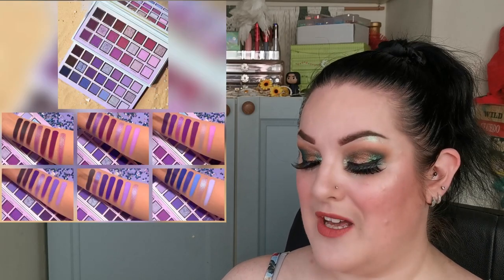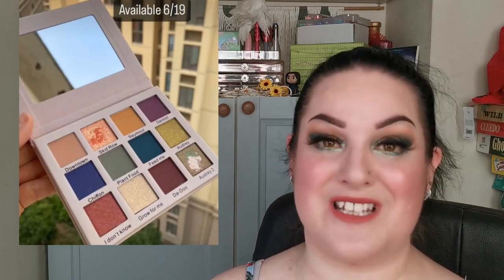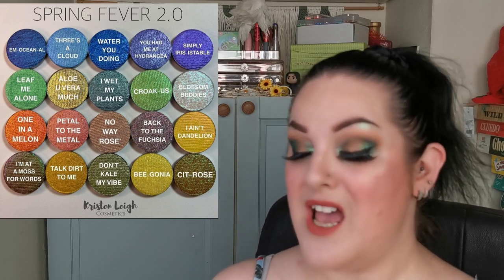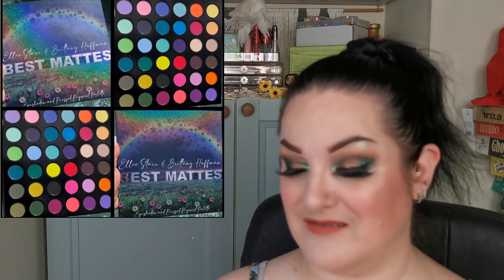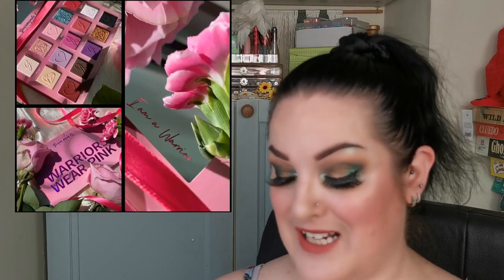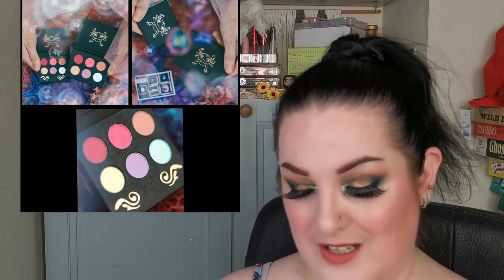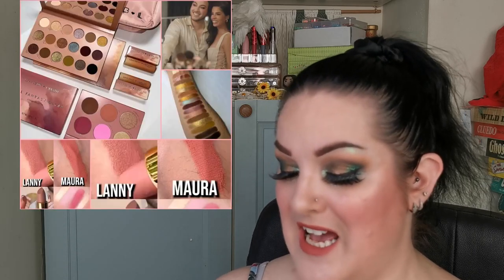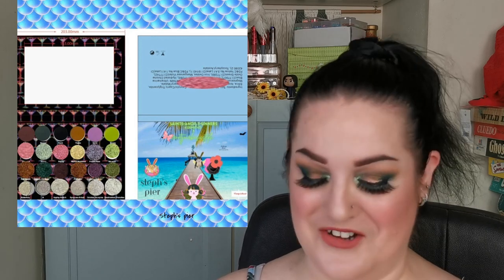New releases and sneak peeks | What's new in the world of indie makeup?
Hello my beauties! New releases and sneak peeks is back! I’m super excited to be doing these videos again! I’m always excited for new indie makeup and beauty, and I love to share it with all of you!

Saints Angels Sinners

Face:
MCo Beauty Invisible Sunscreen 3-in-1 Primer, Moisturiser & SPF
Colourpop Pretty Fresh Hyaluronic Acid Tinted Moisturiser – Light 8N
Colourpop Pretty Fresh Hyaluronic Creamy Concealer – Light 45W
Makeup Revolution X Roxxsaurus Roxi Contour and Highlight Palette
Nabla Skin Glazing - Lola
Unicorn Cosmetics Glo Glo Pressed Highlighter – Glow Ting
Jason Wu Magic Spell Setting Spray
Eyes:
Shroud Cosmetics Divinity Palette
Gloss Gods Cosmetics Gal on the Moon Palette
BPerfect Inked Liquid Eye Liner - Black
Catrice Glam & Doll Easy Wash Off Power Hold Volume Mascara - Black
BPerfect Dark Matter Intense Adhesive
Lashes – Unsure of brand - Flirt
Colourpop Crème Gel Liner – Unsure of name
Lips:
Kaleidos Cloud Lab Lip Clay - Bare